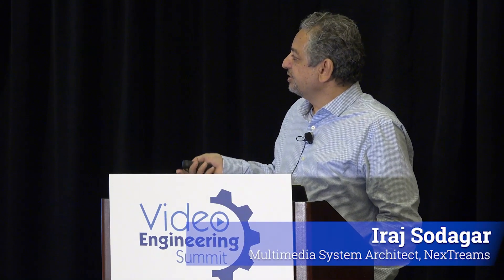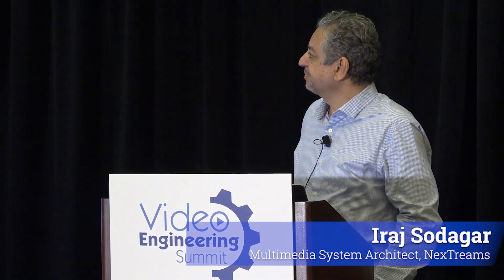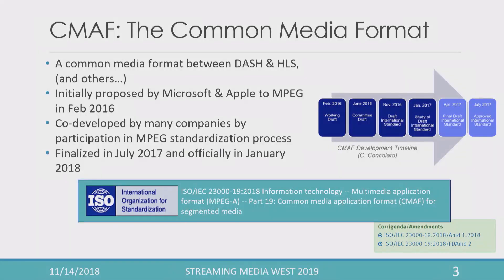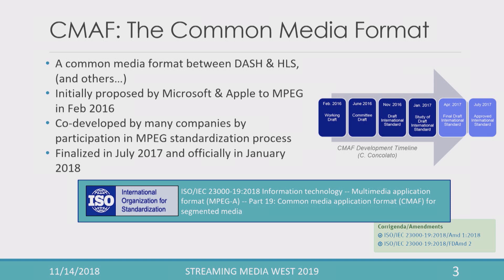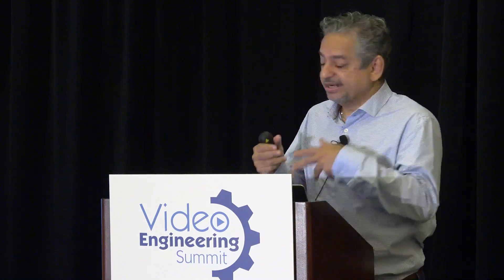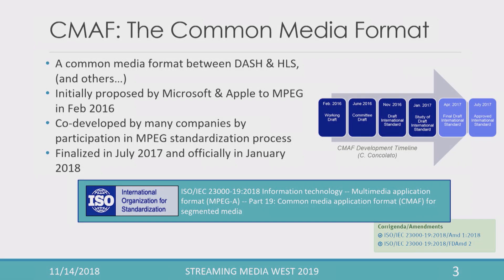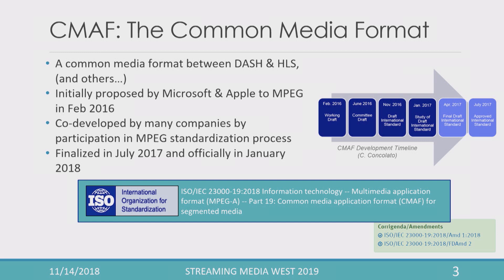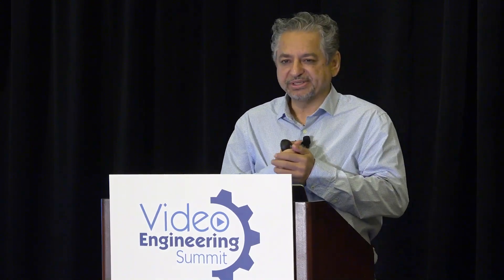What Is CMAF?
NexTreams Multimedia Systems Architect Iraj Sodagar defines the Common Media Application Format (CMAF) for attendees at the Video Engineering Summit at Streaming Media West.